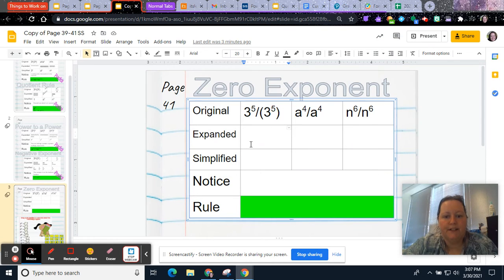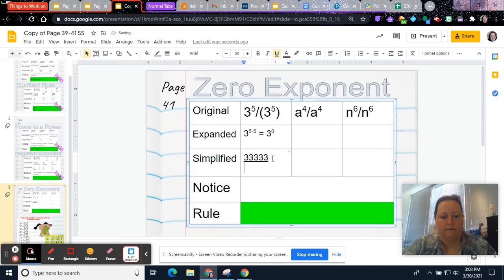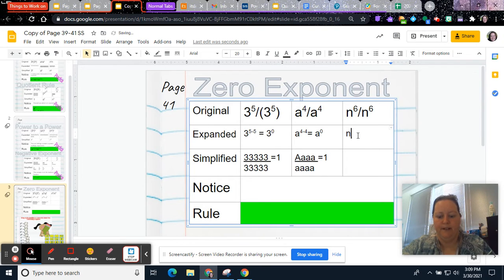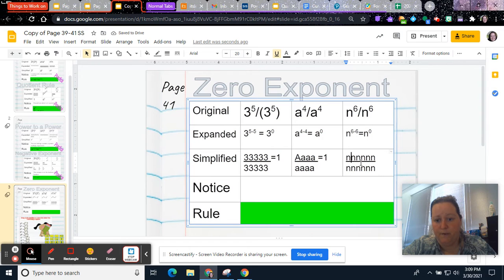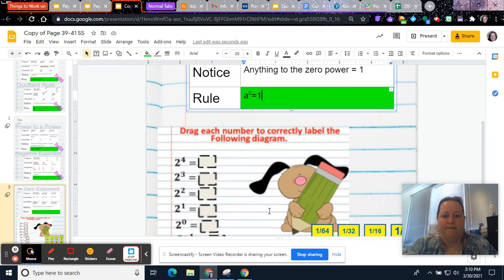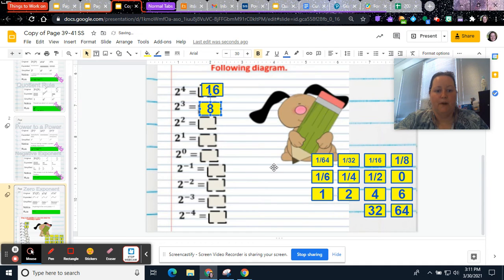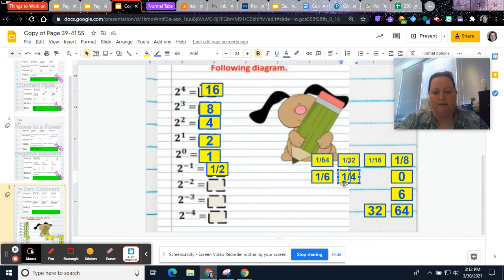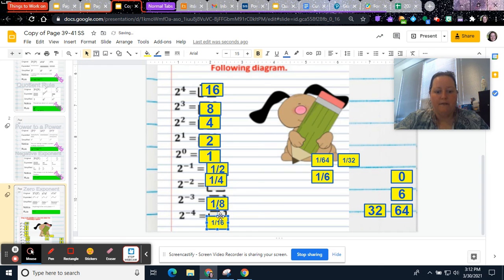Page 41 SS explained